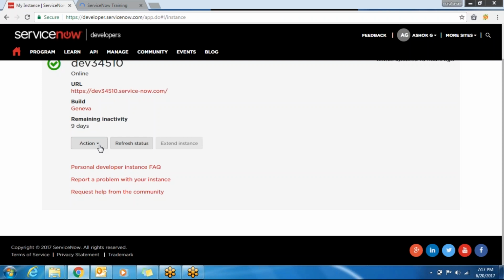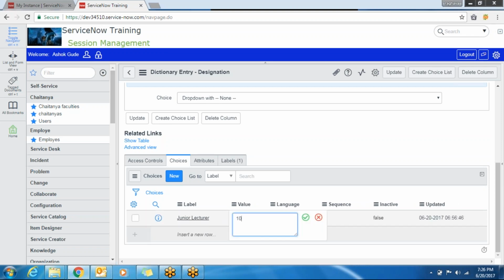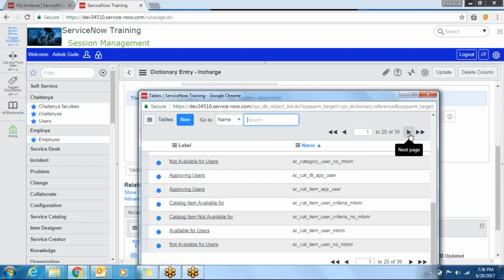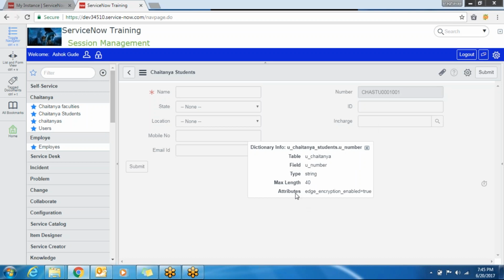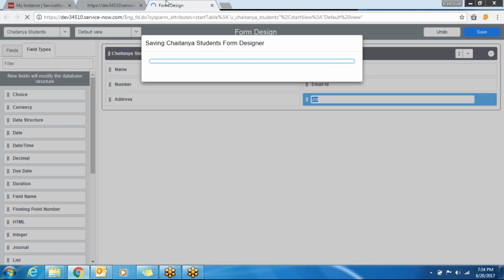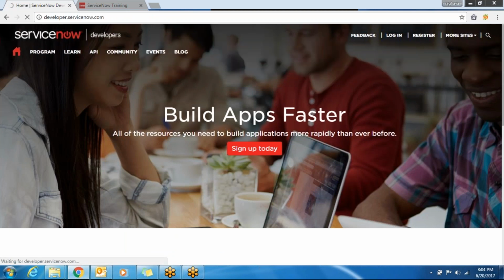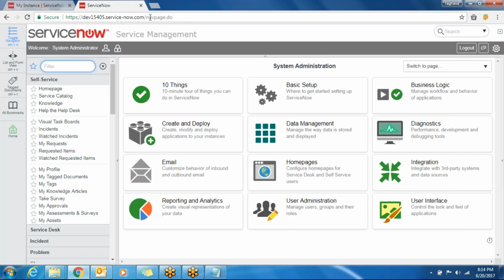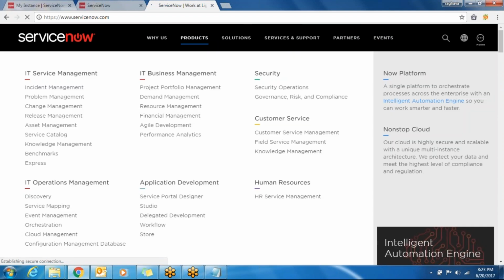ServiceNow Table creation(4th class)